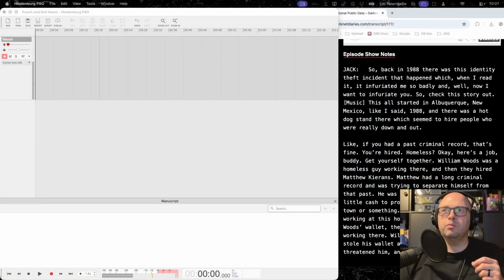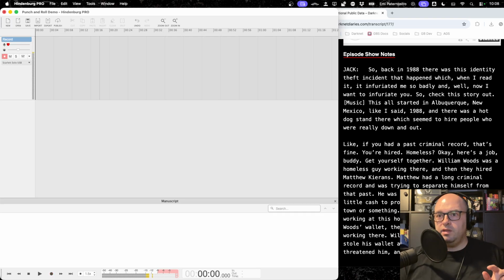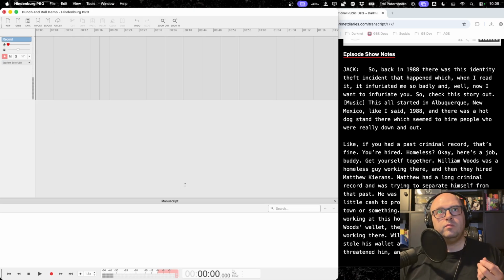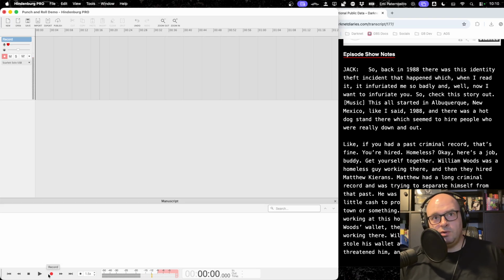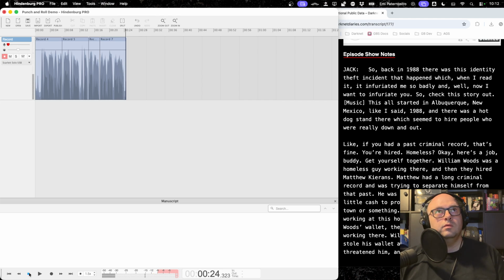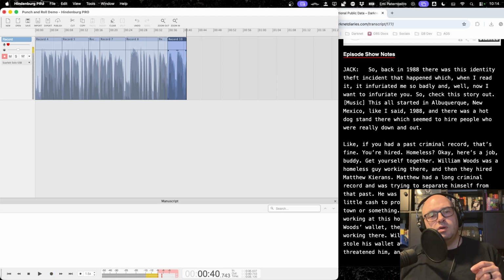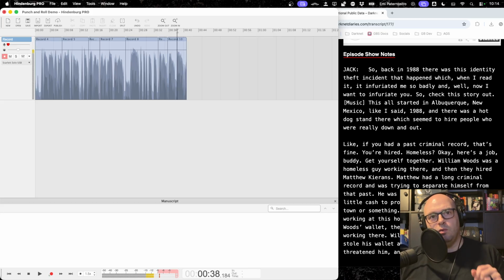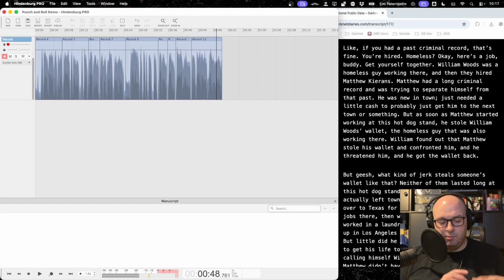Punch and Roll Recording with Hindenburg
Demonstrating how to use the Punch and Roll method with Hindenburg Audio software for recording long form narration.